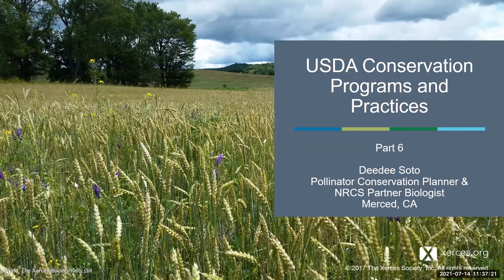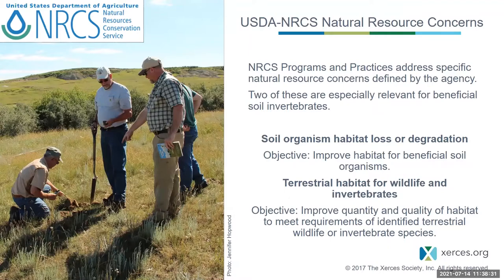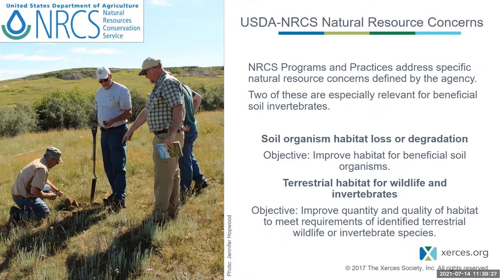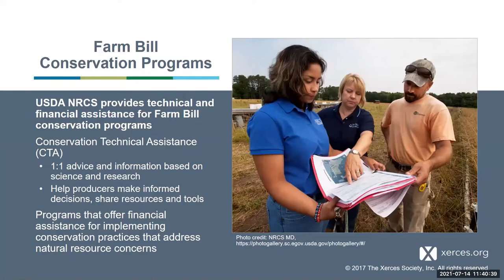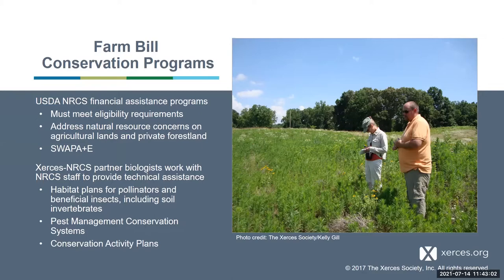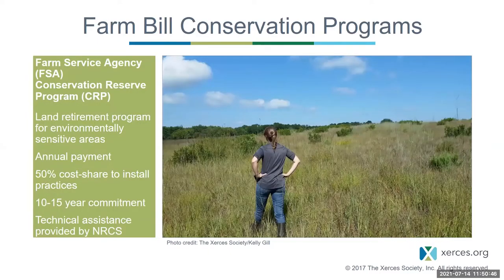Farming with Soil Life Module 6.5 (Western Region/CA): USDA Conservation Programs and Practices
This presentation is part of our Farming with Soil Life online short course and provides an overview of the National Resource Conservation Service (NRCS) conservation programs and practices that support soil health on farms and rangeland in the Western Region of the U.S.

This material is based upon work that is supported by the National Institute of Food and Agriculture, U.S. Department of Agriculture, under award number G185-21-W7903 through the Western Sustainable Agriculture Research and Education program under project number PDP20-003. USDA is an equal opportunity employer and service provider.  Any opinions, findings, conclusions, or recommendations expressed in this publication are those of the author(s) and do not necessarily reflect the view of the U.S. Department of Agriculture.

Additional support for this online short course was provided by Organic Valley and Xerces Society members.

To access the list of resources associated with this workshop, please go

Cover Photo: Jessa Kay Cruz/Xerces Society